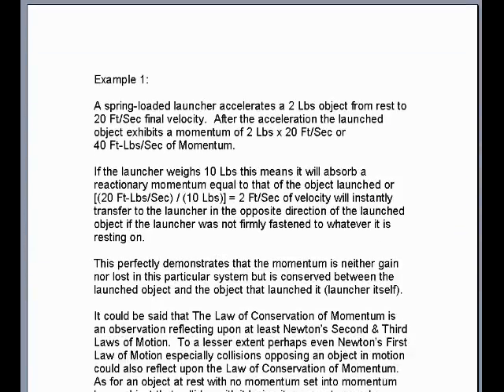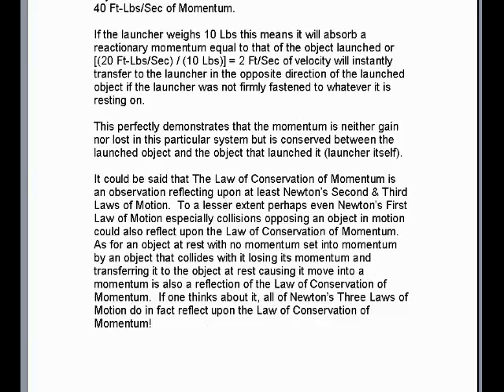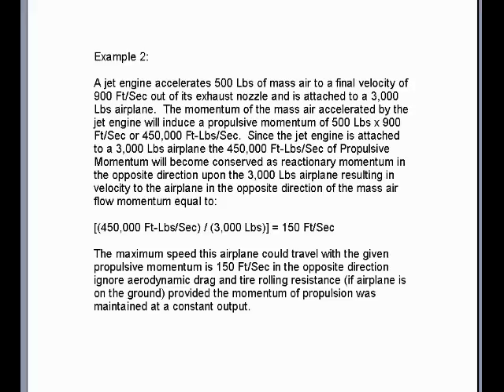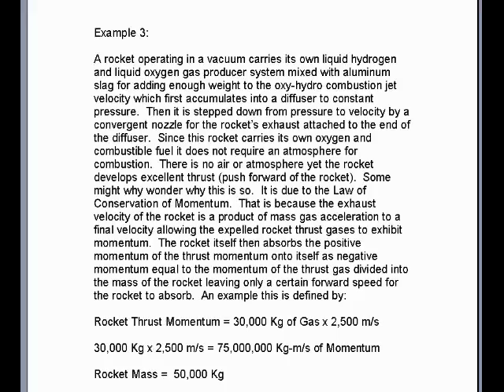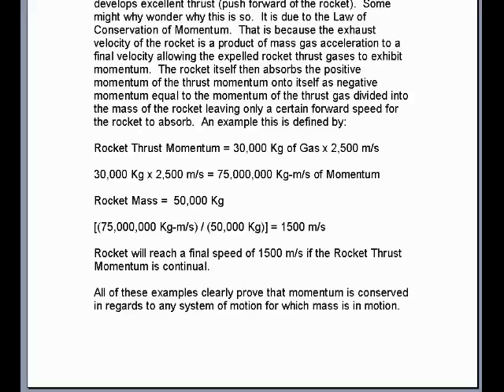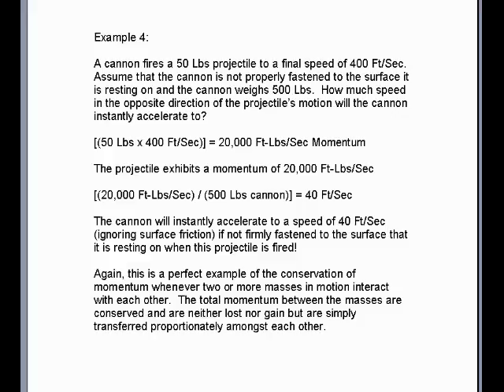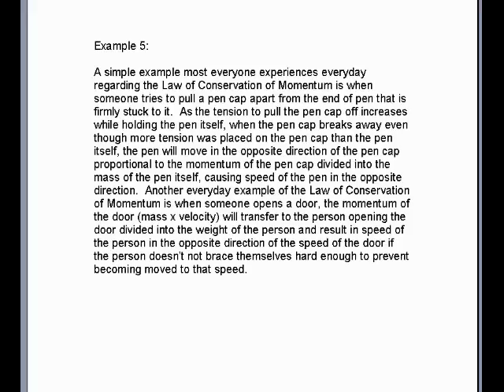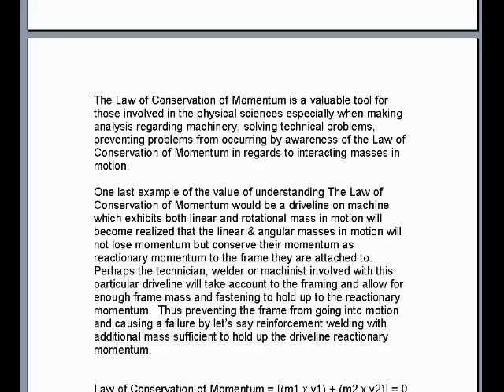The Law of Conservation of Momentum Explained